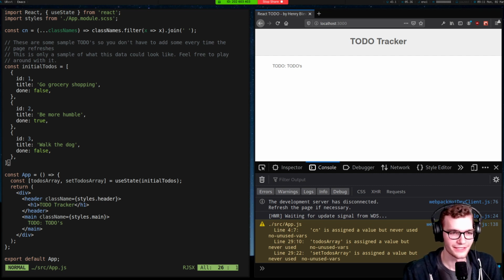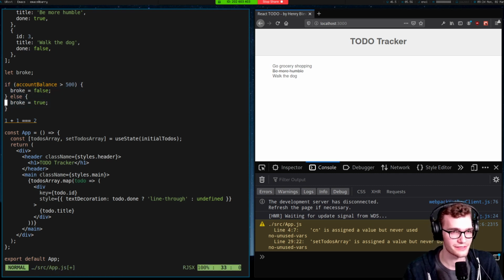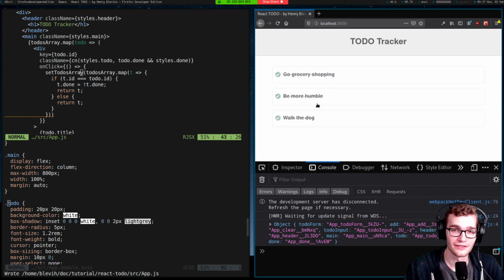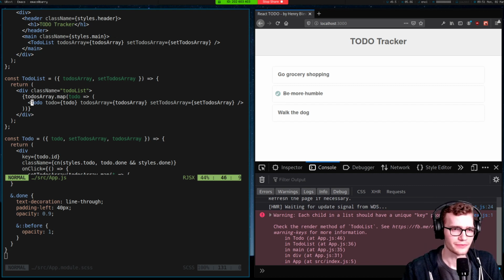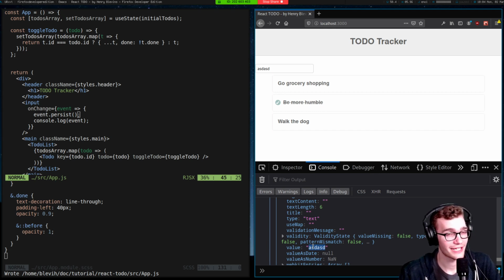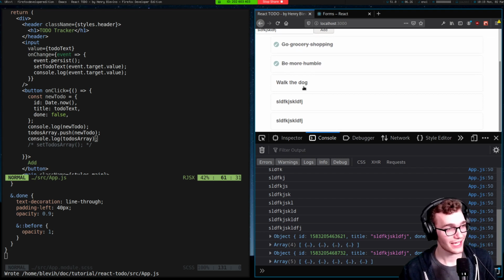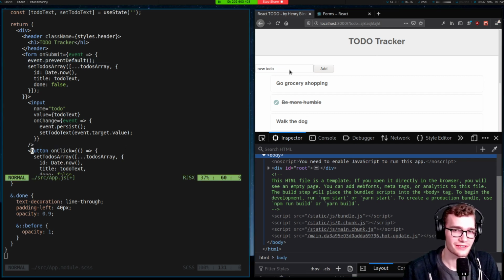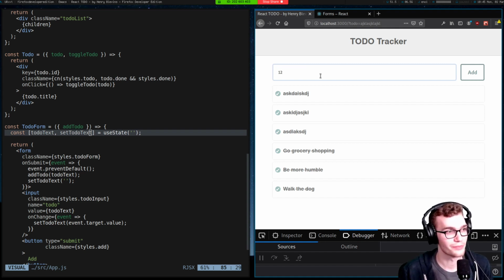React Recitation - TODO with forms and architecture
Join me in build a TODO tracking application. We will learn about updating state without mutation, architecturing local state, application state, and component props, as well as how to handle forms and controlled inputs.